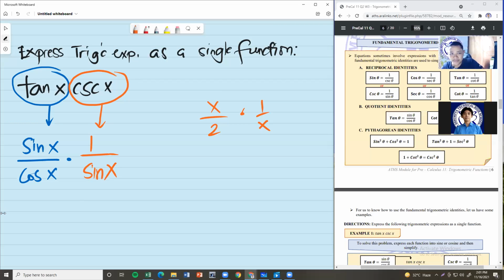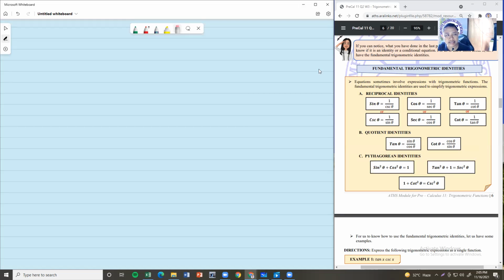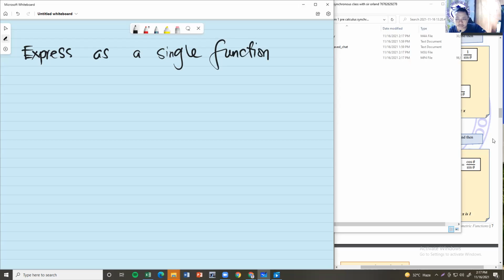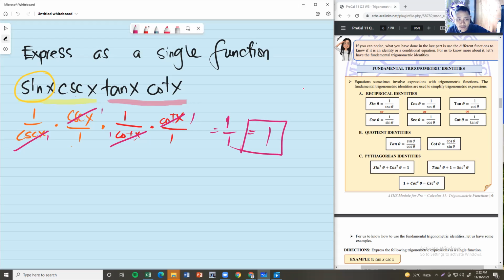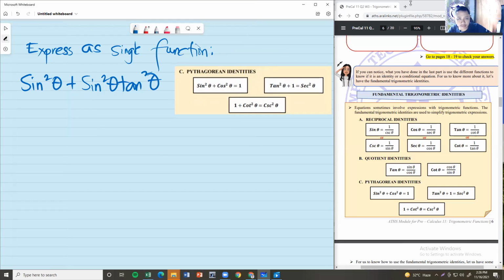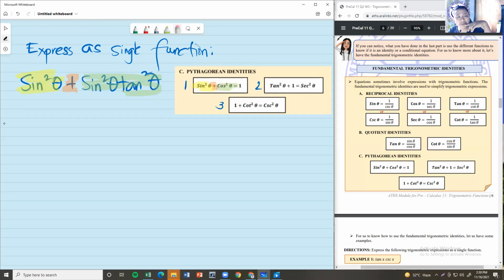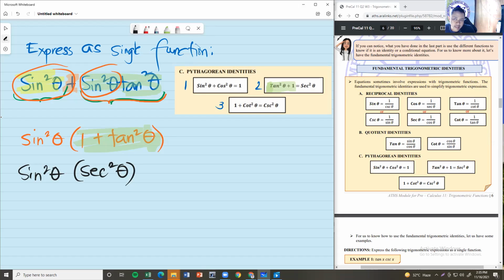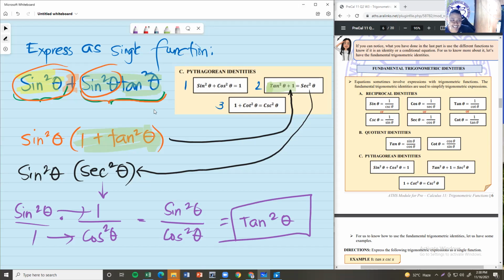PC 11STEM1 Q2 W3 Recorded SC Part 3